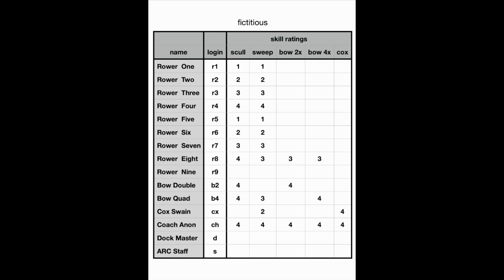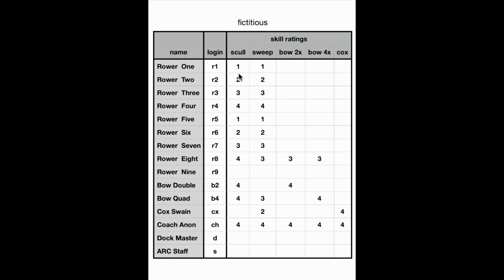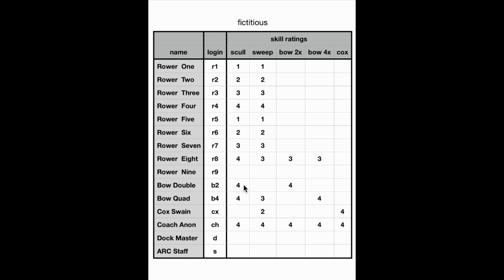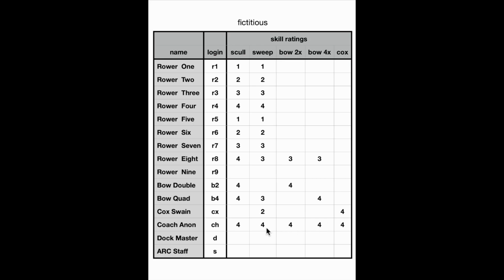The cast of characters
Introducing the fictitious ARC members—rowers with various skill ratings, a coach, a dockmaster, and a staffer—who are used in demonstrations of the Logbook's features and functions..